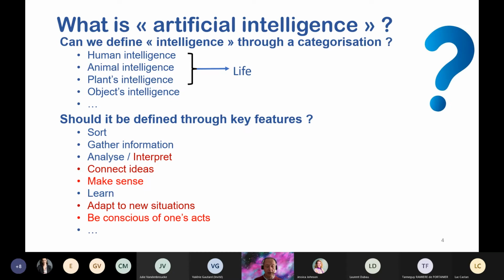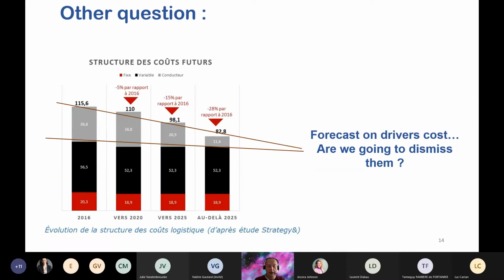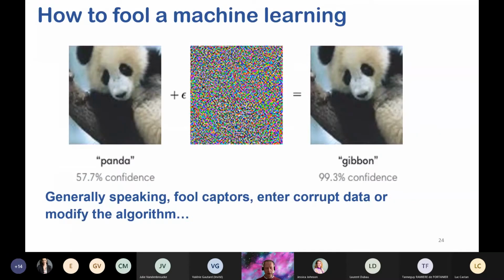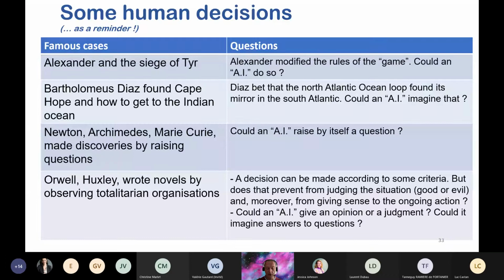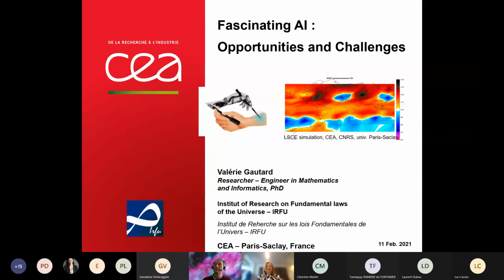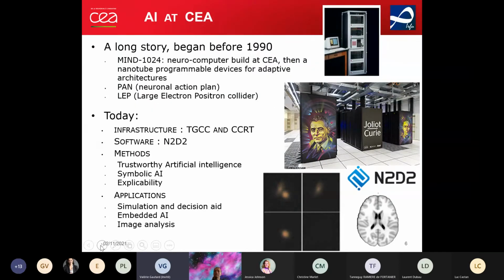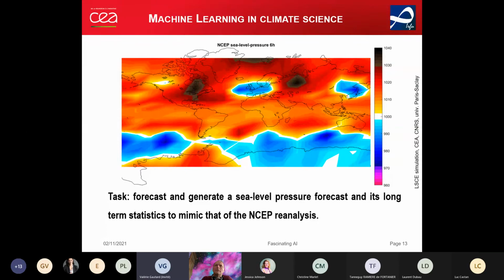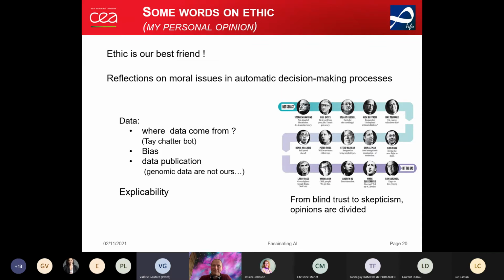Fascinating AI:Challenges and Opportunities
Progress in computing and the explosion of data has opened up astonishing prospects for mankind in many fields: the development of science, robotics enabling the exploration of naturally inaccessible areas, improved comfort, intercommunication and medicine. We can be rightly astonished at the extent of the help that technology brings us daily. However, all this technique, which some people call artificial intelligence (or A.I.), if it already provides us with many services, can have perverse effects.